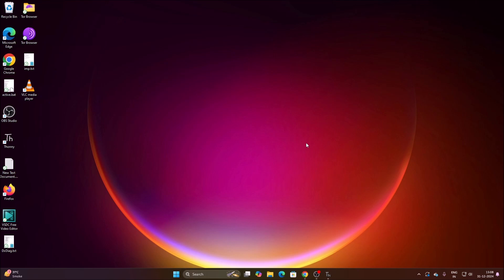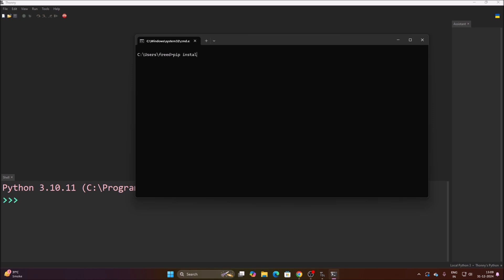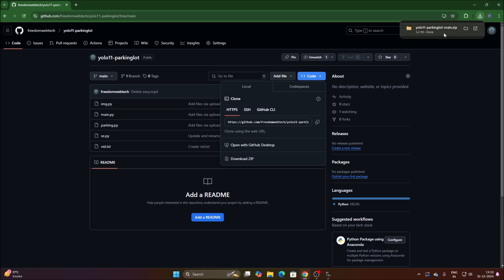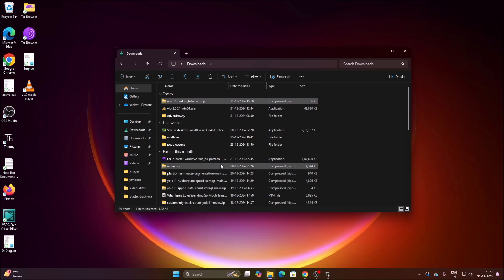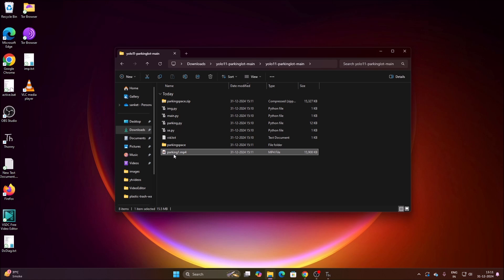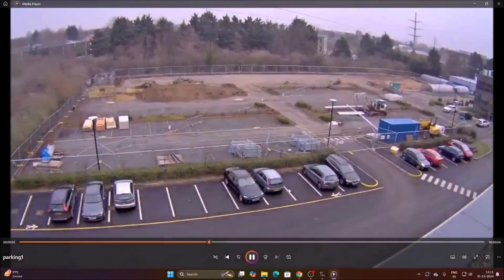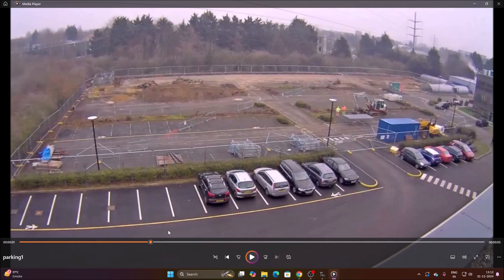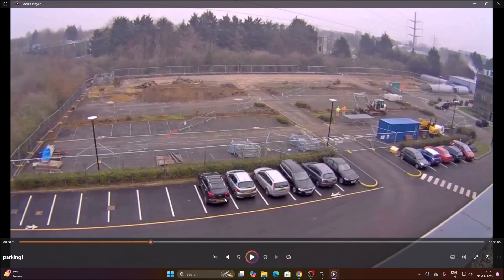Yolo11 Parking Management: Revolutionizing Ai Detection Of Free And Occupied Spaces